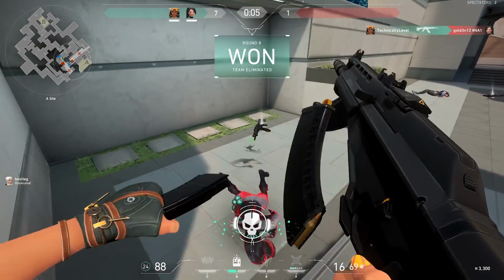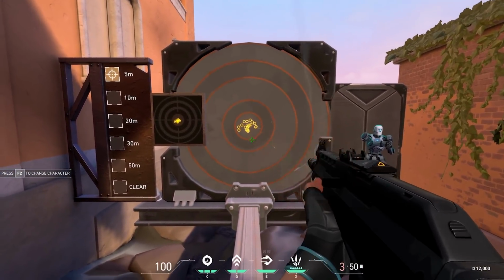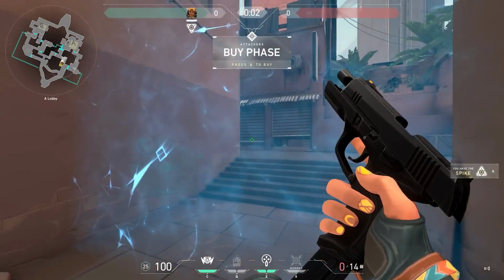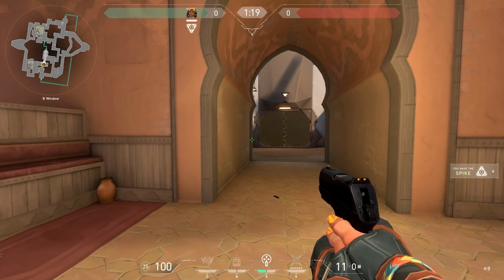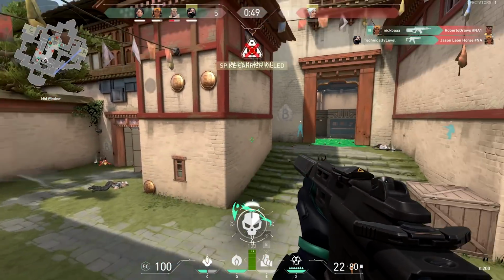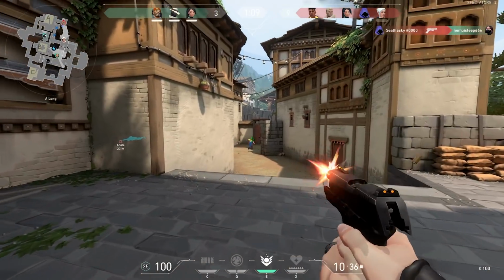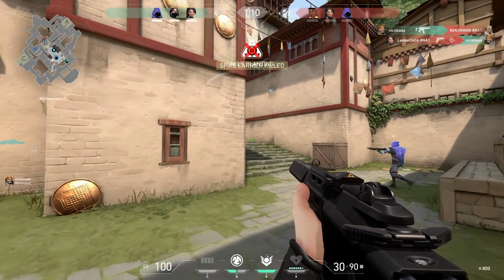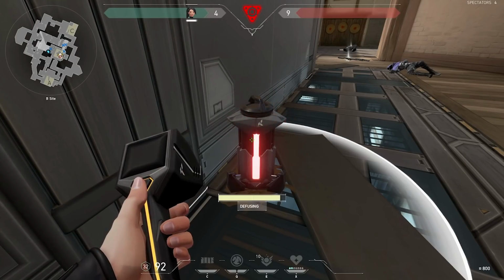Valorant Beginners Tips, Tricks and Secrets